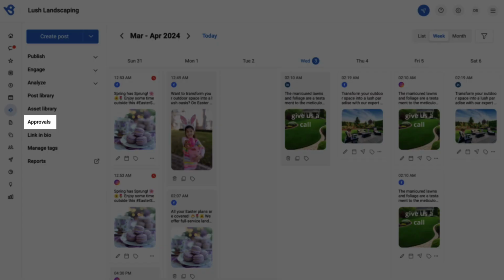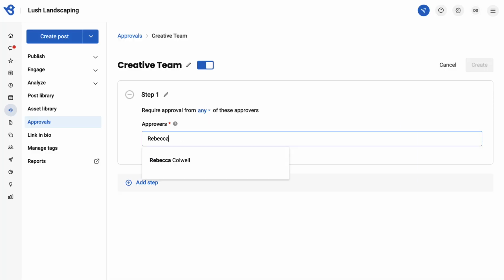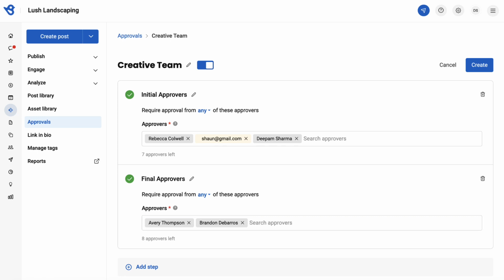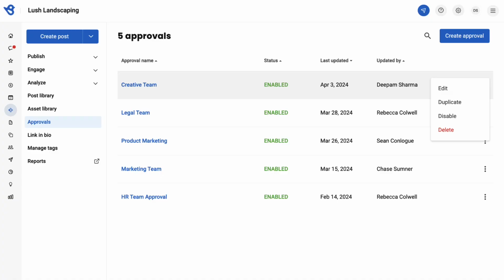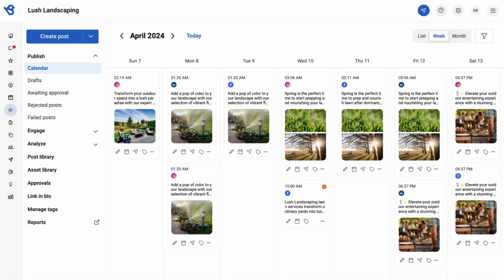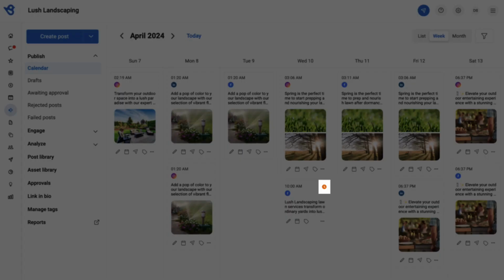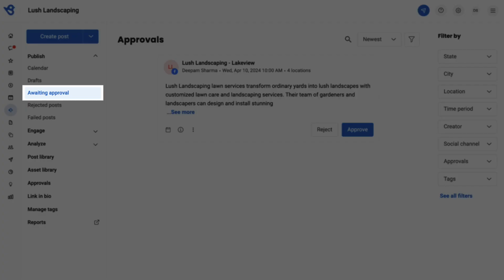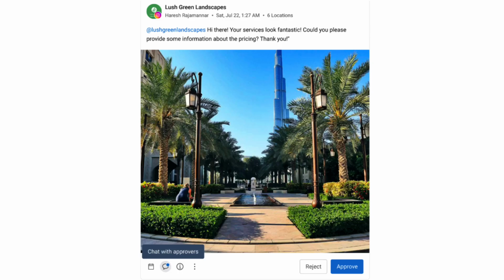Set Up And Use Approval Workflow in Social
Learn how to streamline your social media approval process with Birdeye in our step-by-step tutorial. Discover why approval workflows are crucial for your brand's online presence and explore common use cases and best practices.

Plus, get insights into Birdeye's innovative social media content approval software, designed to meet your unique business needs. Customize workflows, implement sequential reviews, and facilitate seamless communication with team members and external partners.

🔗 Additional Resource: Explore our blog, "The Smooth Sailing Guide to Social Media Approval Workflows